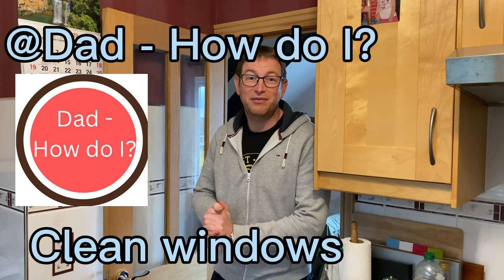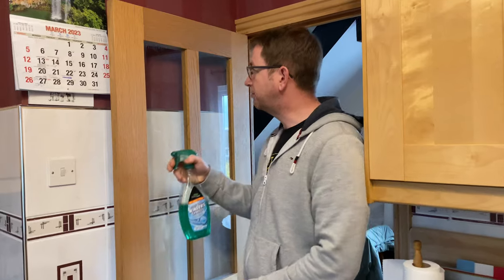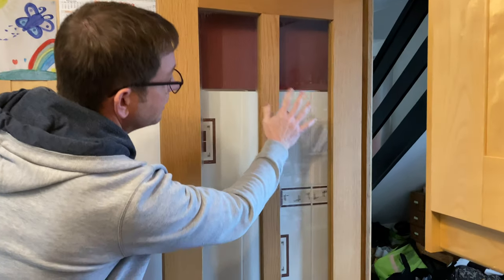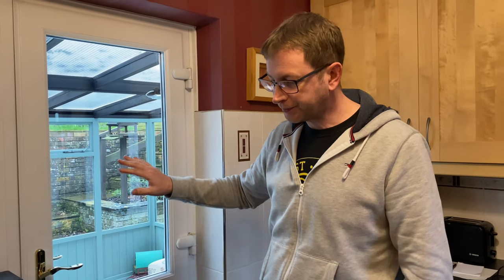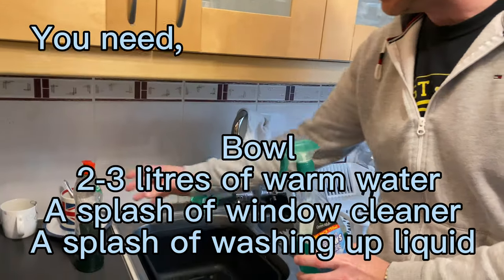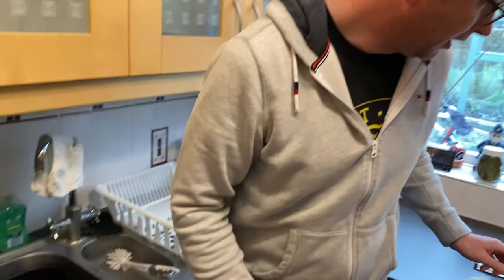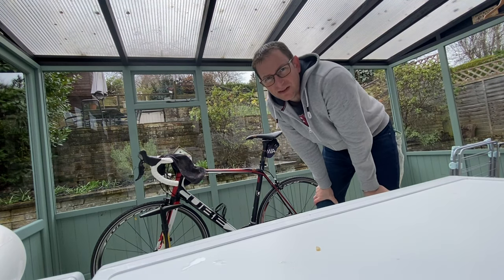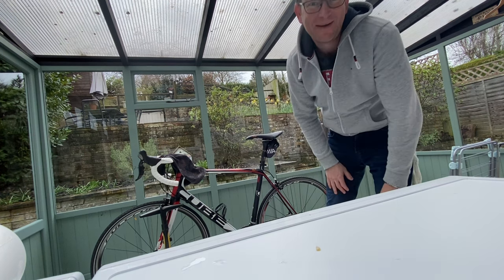Dad - How do I? Clean windows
Hello again

In this video I’ll cover the two ways I know how to clean windows

I’ll talk through each technique and then show you how I do it.

It doesn’t cost lots to clean your windows but it does take effort.

Good luck with it. Keep on keeping on!!!